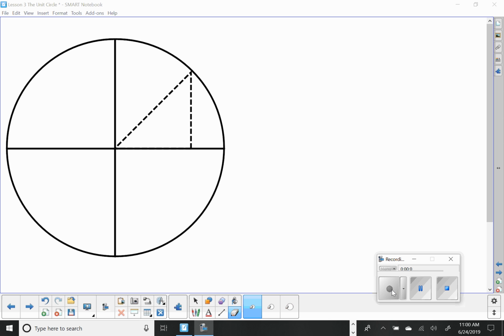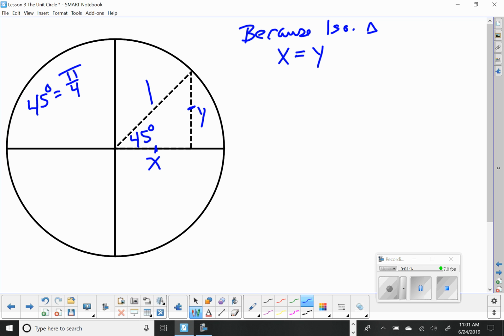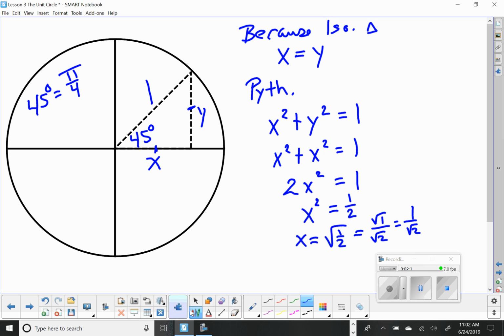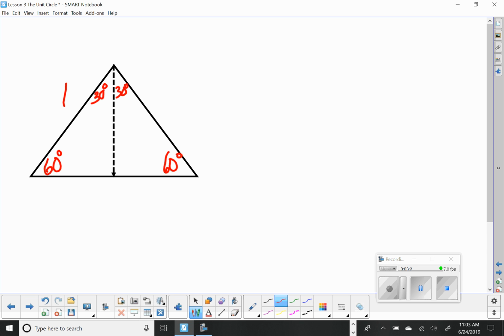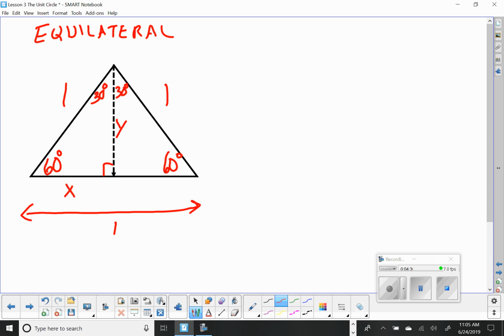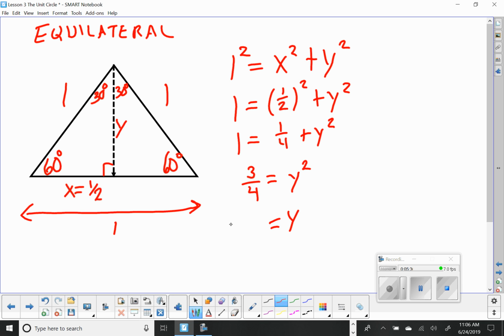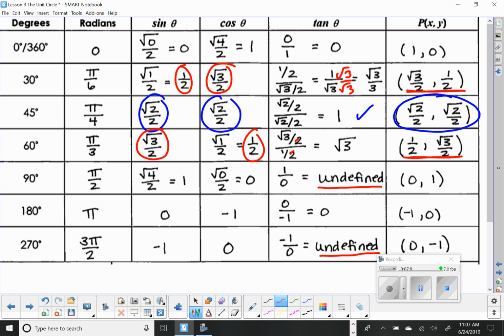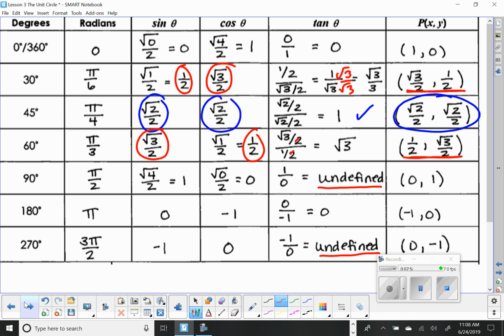UT1 Lesson 3B The Unit Circle